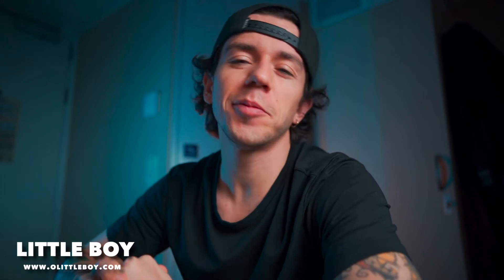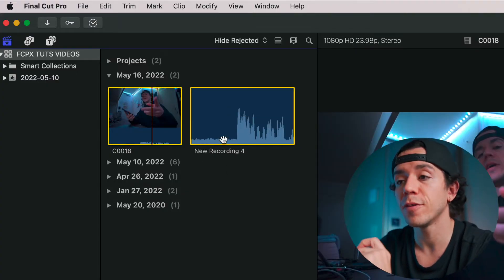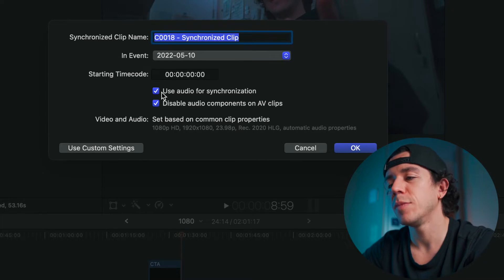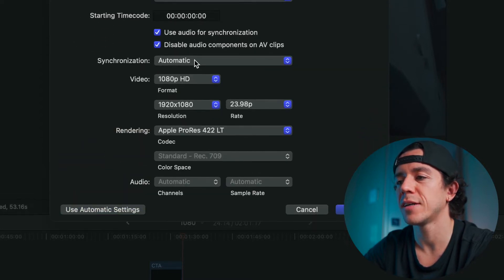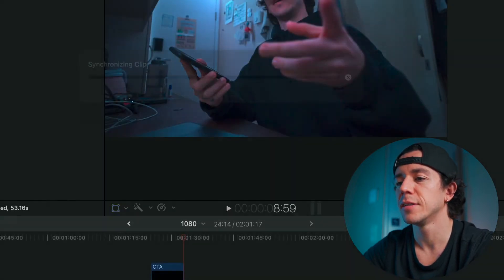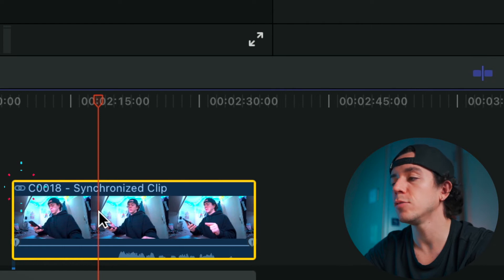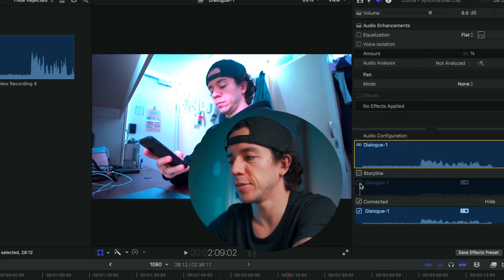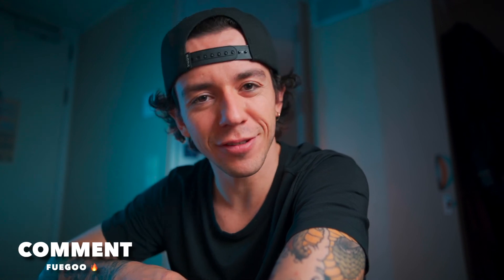How to Sync Video and Audio in Final Cut Pro X FAST!